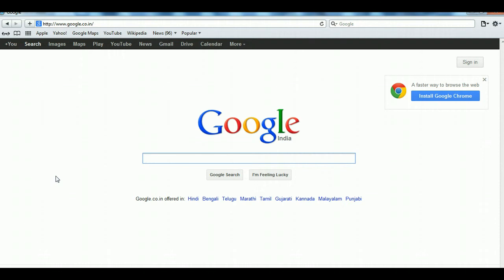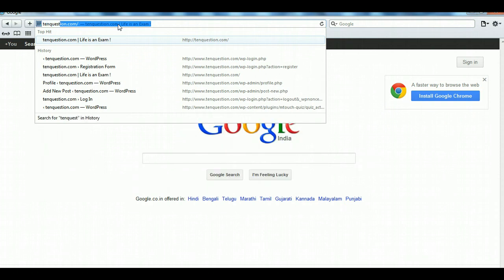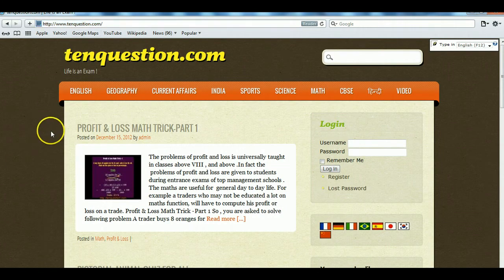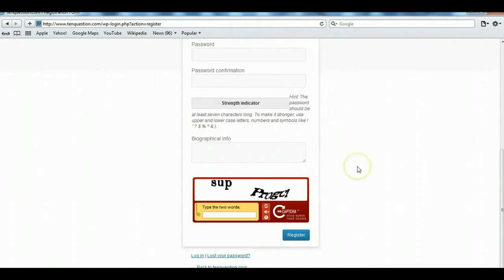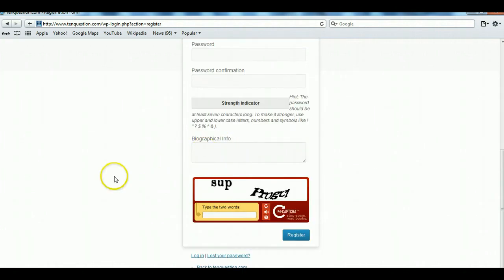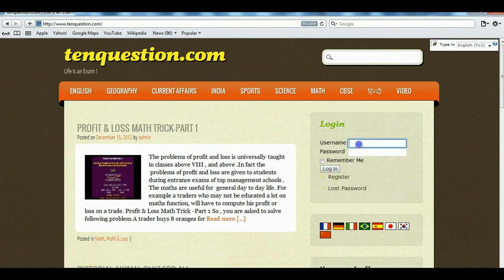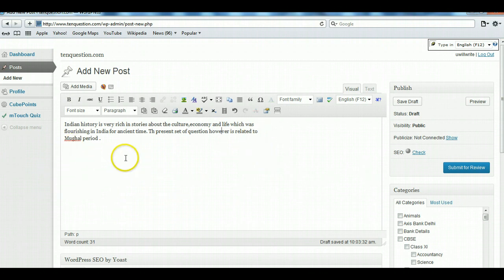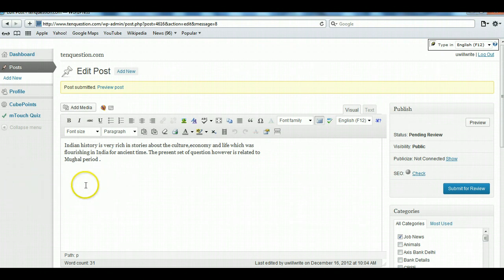Earn Name and Surprise Gift for Sharing Your Knowledge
provides you opportunity to show teh world your knowledge by sharing 10 questions out of your expertise and subjects. You can truly earn fame as the questions set will have your name and bio-data as. And you can get surprise gifts too !